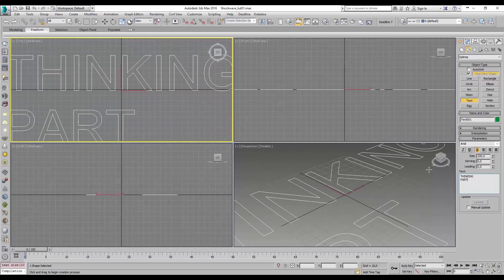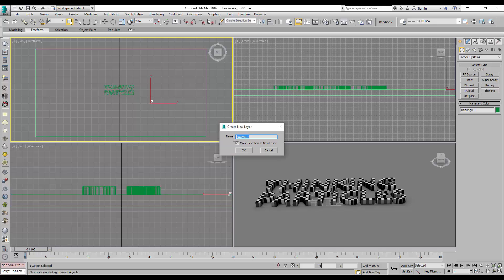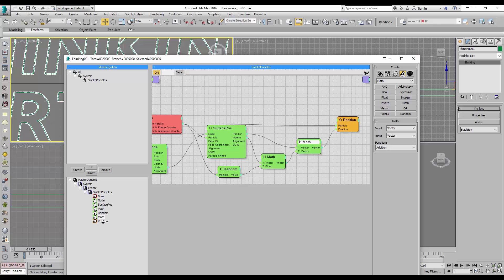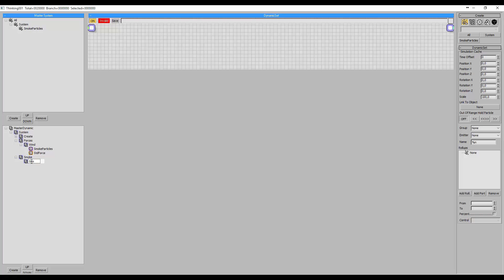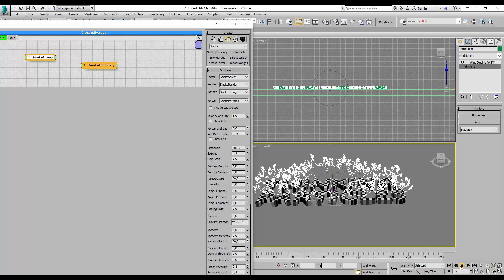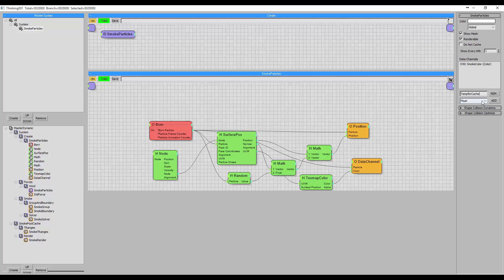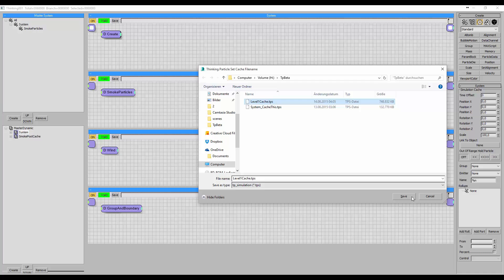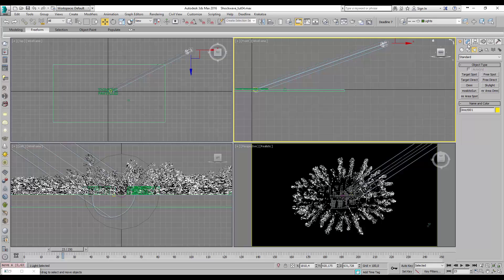thinkingParticles 6.2 new release: Shockwave tutorial by Fabian Buckreus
Fabian Buckreus Community Tutorial Video: Shockwave
for cebas Visual Technology's new 2015 Release thinkingParticles 6.2:

Contents:
Community Video.
- create text with std 3ds Max tools
- UV mapping - effect for smoke to pick up texture of object
- 3d procedural map is not needed here so 2d map is used in this tut
- assigning diff matl ID to ctrl particle emitting later,
- good control.
- emit matls from the sides and not front of text.
- create matl top side and sides of text
- ground plane
- open TP system
- make sure that real time play back OFF - very useful for particle animations ;  TP renders in linear manner so when playback fails to catch up not so good user experience.
- Create DynamicSet : pls rename every set and organize your flow. Helps when passing the scene to someone else.
- set position of particles.
- along the normals of the text object to have an offset of particles
- VectorMapping
- surfaceNormal
- random number generator
- adjust amount of random wanted for the effect.
- dynamicForces.
- space warps , standard wind force
- decay values for adjusting effects
- range indicators
- bind to TP helper object
- activate the force and see particles blown from
ctr to outside circle
- change display method to view vector length and speed of particle move

Scene
-smokeOperator
- smoke fluid make particle behave like dust and smoke effect
- new TP 6.2 smokeOperators will do this effect
- org and structure dynSets hierarchies
- cache later gives better control with well done hierarchies of operators and nodes.
- smokeSolver
- smokeRender
- smokeGroup
- coloring : smokeTRange
- smokeBoundary - collide with text obj and ground obj.
- start with a spacing value - huge advantage - adjust multiple settings at one go by simply modifying spacing.
- buoyancy fine-tuning
- adjust for the effects u want.
- View Port
- pressure expand - push particles away from each other - increase / decrease.
- Viscosity : motion of particles behave like fluid.
- Friction causes the twirls and whirls.
- colors default by temperature and as particles cool down, change in temperature and change in color effects.
- color based on texture of obj + a colorChannel ( from smokeRender) - e.g. '0' to take color from particles; write the color info into the colorChannel of each particle.
- texture map color operator that will give us from the UV Coordinate the texture color and we do this and set the dataChannel for the color; store at each particle at positionBorn
-choose same texture right at positionBorn
-View port right away (6.2 only) control smoke color effectively.

Temperature channel for caching the dynSet. Cache particles : store temp in dataChannel; before caching, increase amount of particles and this will adjust Spacing as well so that SIM will look the same.
- pick dynSet to record : record and save to file : cache file done!
- cache particle including original color store as well
- change color right out of cache - u can do so, off color channel switch to original color - playback and adjust temp and color based on gradient.
- remember playing back from cache (SIM already done) again a powerful feature.

Rendering
 - Density
-Light in TP atmospheric point renderer : rendering particles as volume - supports light, shadow casting, soft shadows, light scheduling -  physically accurate effect.
-   imp thing to remember: check Atmospheric Shadows ON otherwise, no shadows is viewable : std 3ds Max workflow.
- adjusting lights.
- adjust shading and how it affects volumetric : specks showing atmospheric
- increase smoothing ranges : broader and softer
- flat shading : much nicer smoke effect
- visual MOTION BLUR
- bring up density up

Insights testimonial from expert users and cebasGallery, see Testimonial tab.